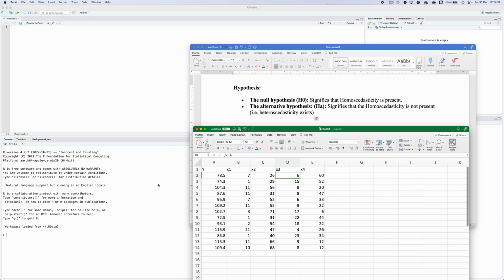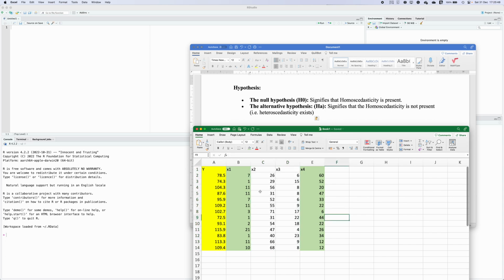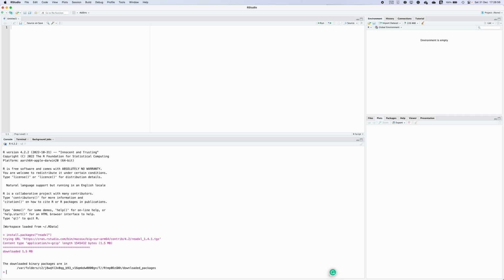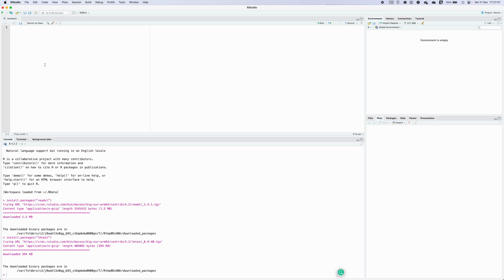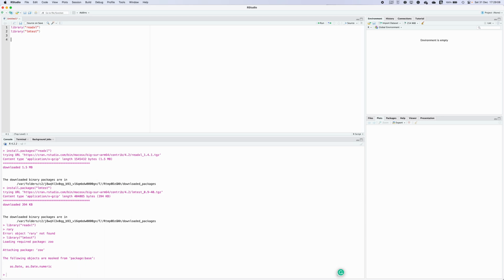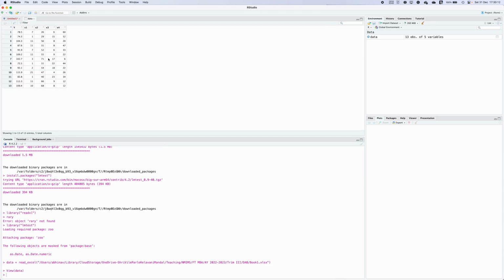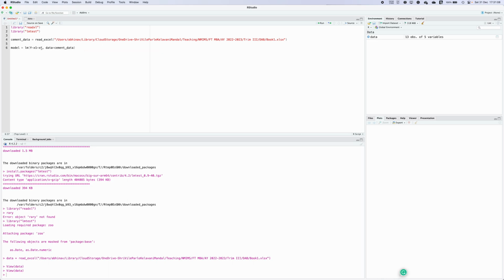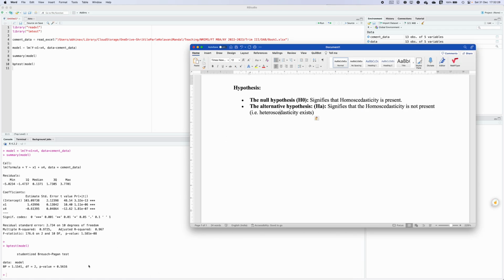Breusch Pagan Test in R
1.
2.

You must install R first and then install R Studio. The analysis will be performed in R Studio. R Studio is IDE for R.